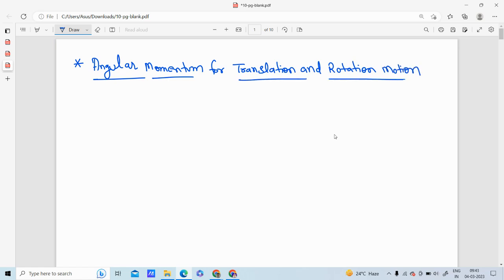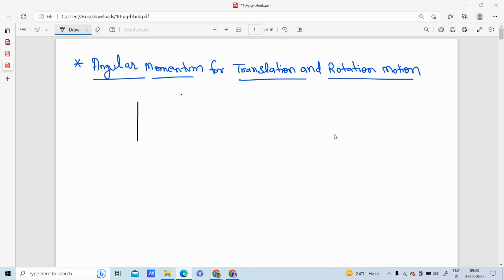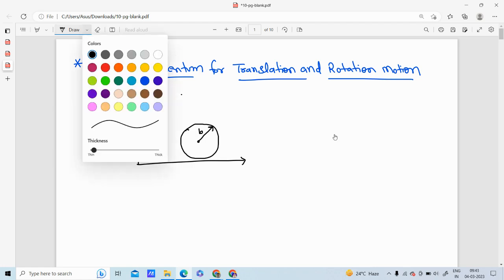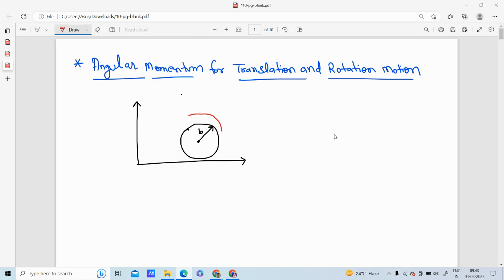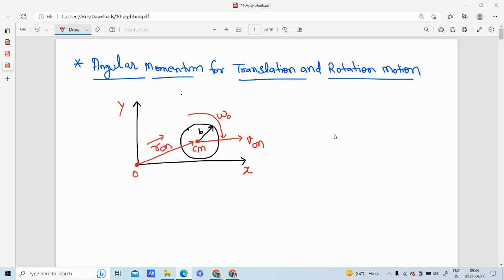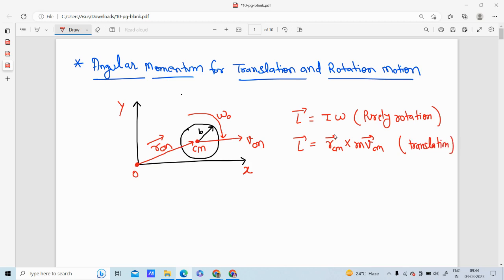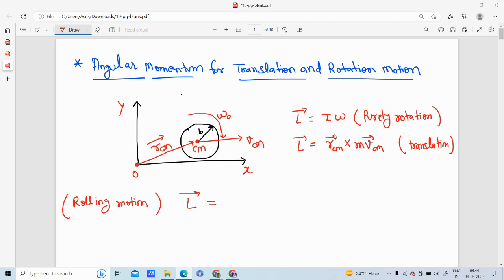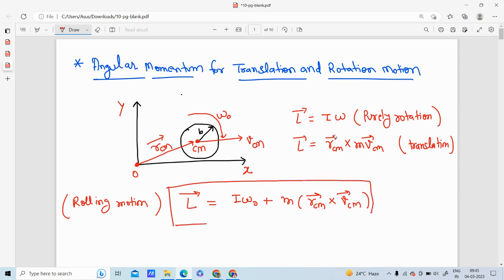Angular Momentum of a Rolling Wheel (an important concept)